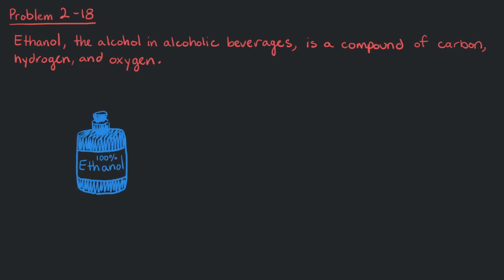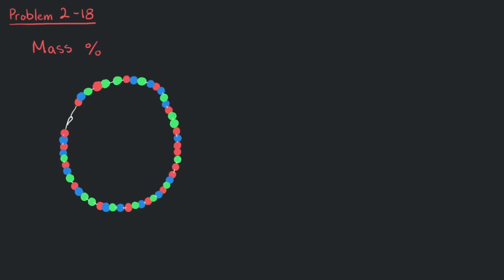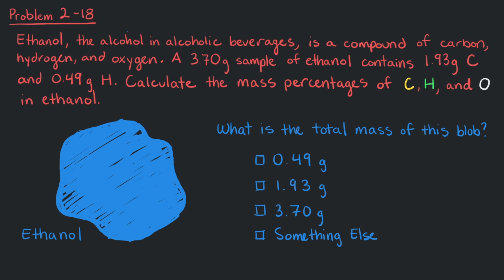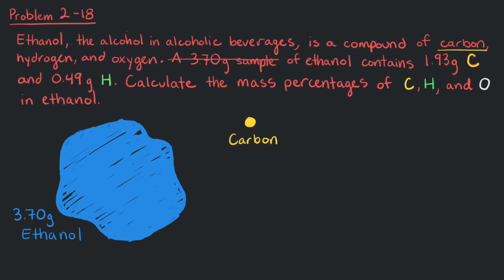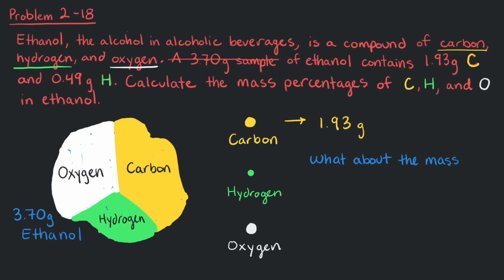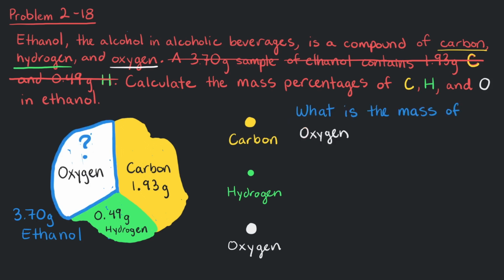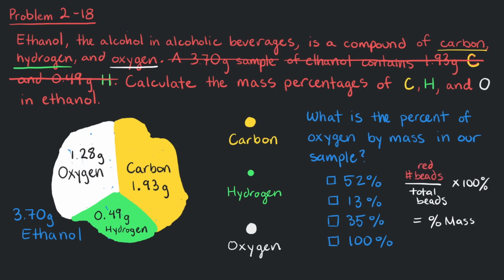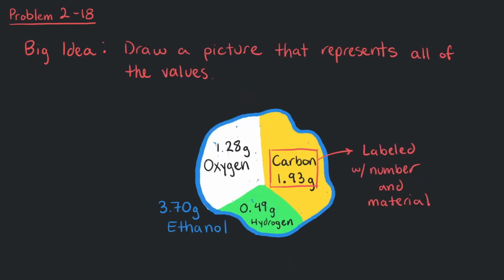Problem Solving Video: Mass percentage of elements in ethanol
** Problem Solving Videos for General Chemistry **
** Mass percentage of elements in ethanol **
Refine and improve problem solving skills with Question-Embedded Videos (QEVs). In this video we explore the composition of compounds, mass percentage, and solving problems with mass percent. (Problem 2-18 from McQuarrie, et. al., General Chemistry 4e)